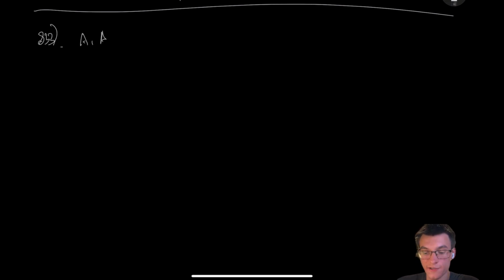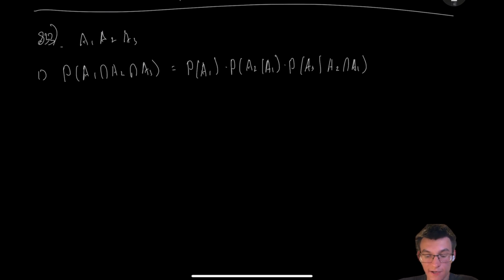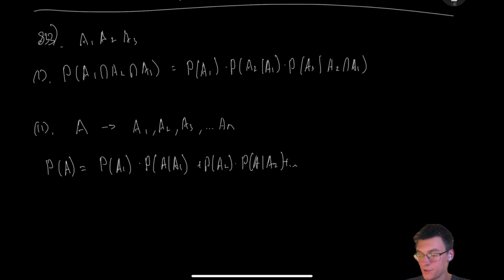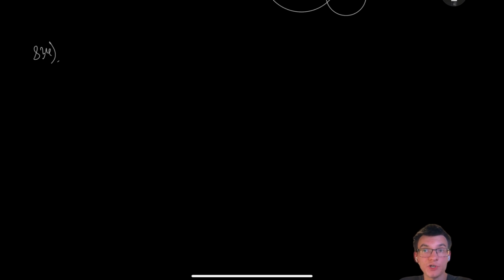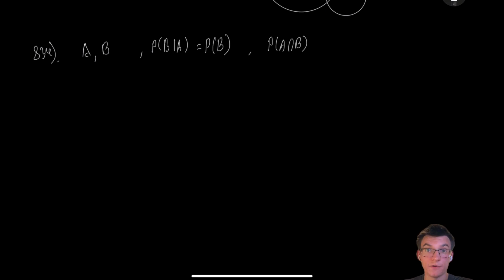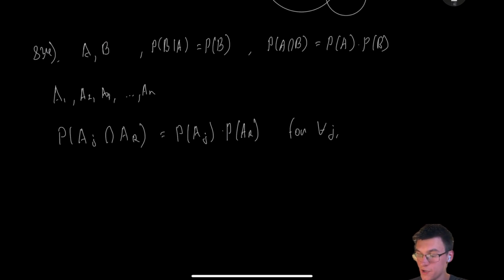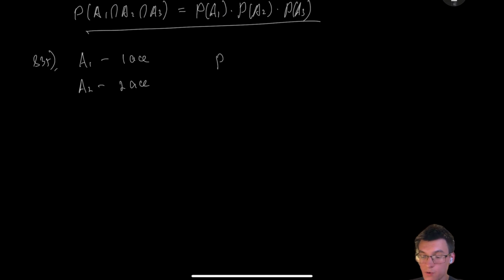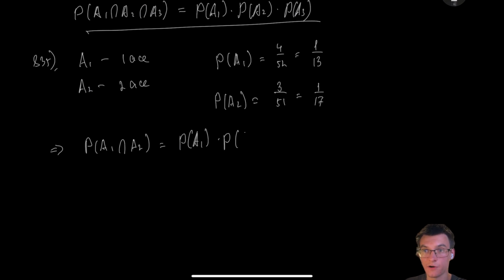Law of Total Probability & Independent Events | Probability Theory for Data Scientists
Conditional Probability with examples, Law of Total Probability & Independent Events | Probability Theory for Data Scientists - with examples & challenges.

🎯 About this video:
This lesson is designed for those who have a foundational understanding of conditional probability and are ready to explore more advanced topics essential for data science and machine learning.  We will cover:

* Generalized Theorem for Conditional Probabilities: Expanding on the basic formula.
* Law of Total Probability:  Understanding and applying this fundamental law in probability.
* Independent Events:  Formalizing the definition of independent events and their implications.
* Practical Examples:  We use a detailed example of drawing cards from a deck to illustrate these advanced concepts in action.

Timecodes:
00:00:00 - Introduction into independent events & conditional probabilities
00:00:20 - Generalized theorem for conditional probabilities
00:01:09 - Law of Total Probability & Causes
00:02:53 - formalizing the definition of independent events
00:04:03 - example with drawing 4 aces from playing deck of 52 cards
00:05:33 - Conclusion